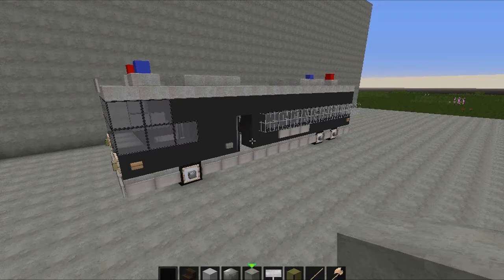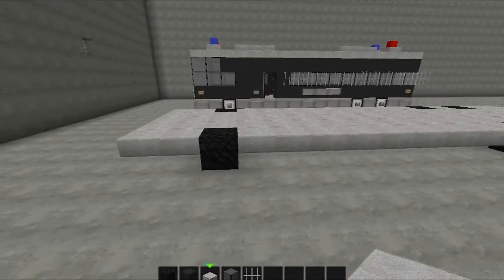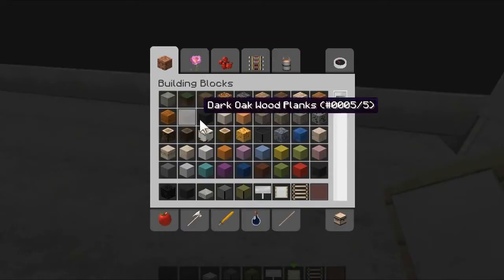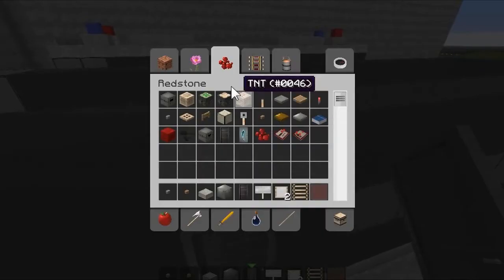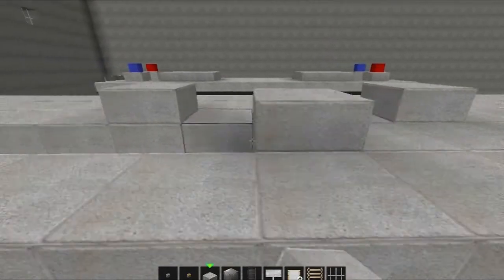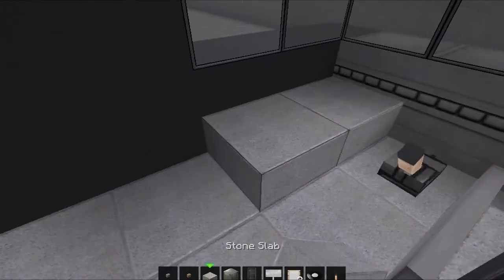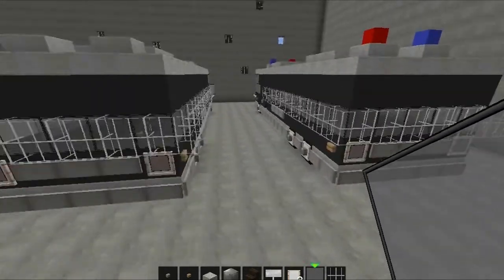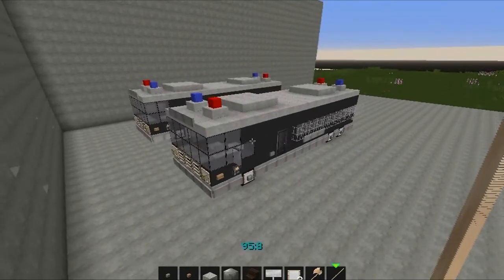Minecraft Vehicle Tutorial - Prisoner Bus.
Hey there guys, here is a new edition to my vehicle series. Hope you all like the design.

► TWITTER - @ZariusX          ►FACEBOOK - just search Zarius.